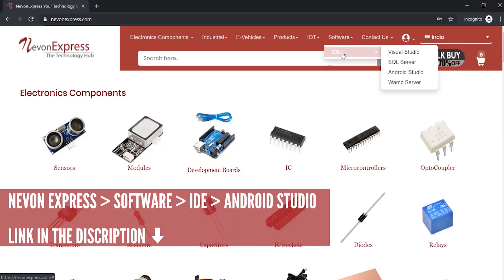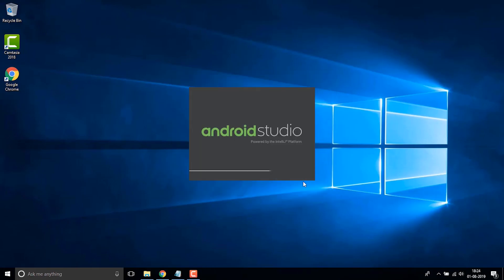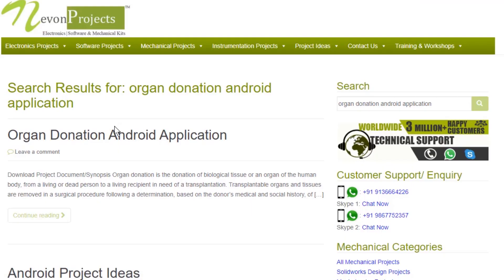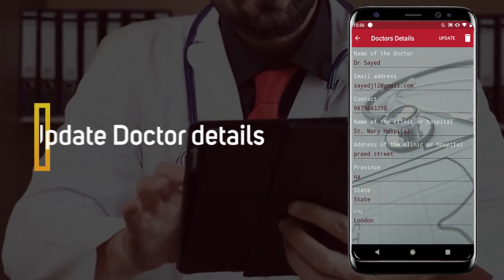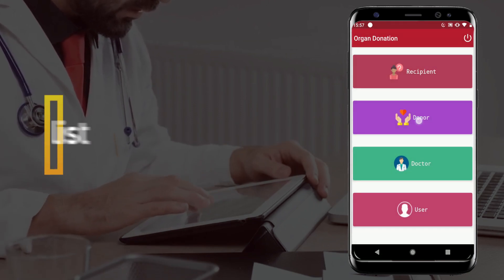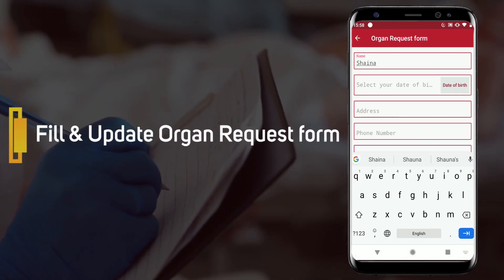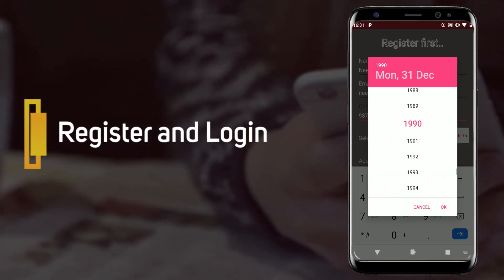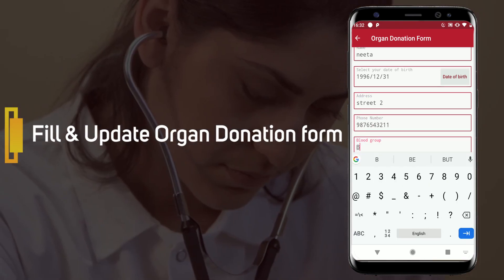Organ Donation Android Application Using Android Studio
This android application will help user to get organ donor and doctors. Organ donation is the donation of biological tissue or an organ of the human body, from a living or dead person to a living recipient in need of a transplantation.

Organ donation is the donation of biological tissue or an organ of the human body, from a living or dead person to a living recipient in need of a transplantation. Transplantable organs and tissues are removed in a surgical procedure following a determination, based on the donor’s medical and social history, of which are suitable for transplantation. This android application will help user to get organ donor and doctors. This system has two entities namely, Admin and User. Admin can login using credentials. Admin can view all Doctors and they can add, update and delete Doctors. Admin can view and assign Doctor, Donor and note of the meeting details etc. They can also Chat with User. User can register and login using credentials. If they forget password, send an email with OTP, and reset Password. User can change their password in case of security, View and update their profile. User can manage request by adding and updating request. User can also check the assigned doctor and donor etc. and can Chat with the Admin. They can select and view doctors list and also their details. User can manage donors. they can view and manage all previous donations. Notification on Admin Assigning doctors and donors to the Request. They will also get notification of their chats.

CHECK OUT COLLECTION OF SOME OF OUR “Android based Projects”